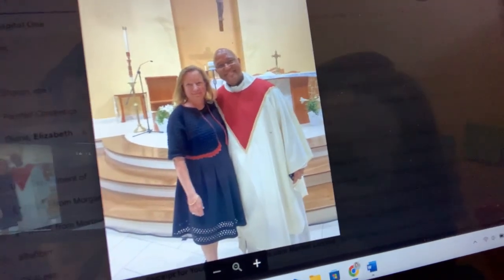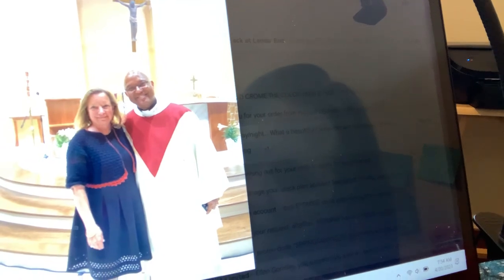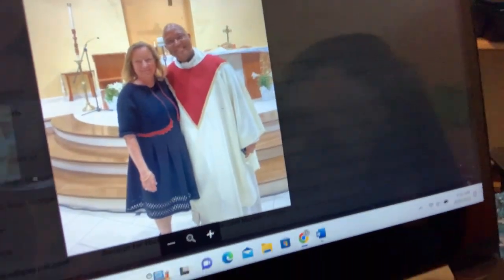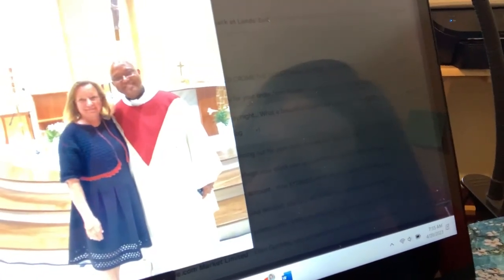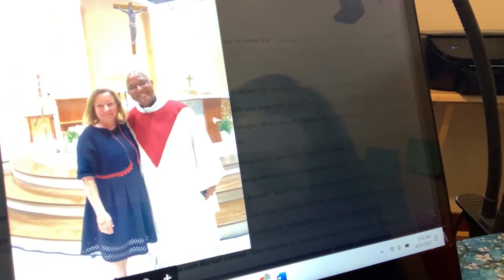5 Minute Crochet Podcast, April 20, 2023 The Shrug revealed